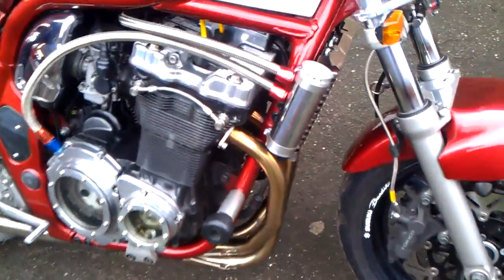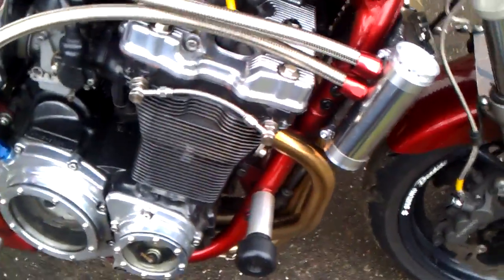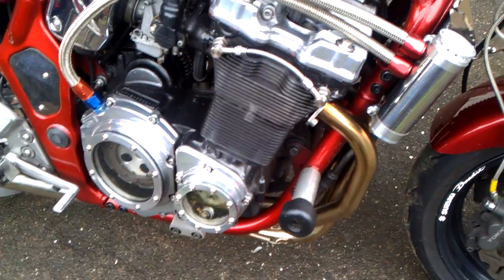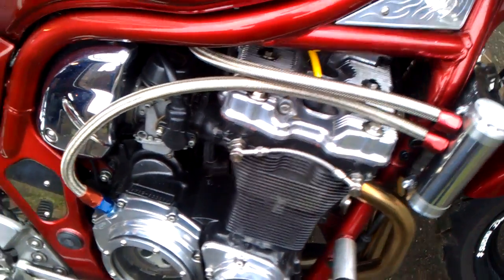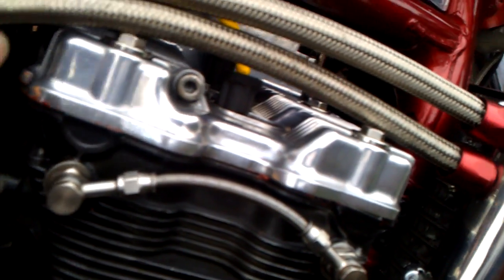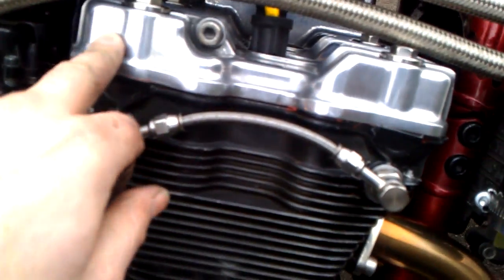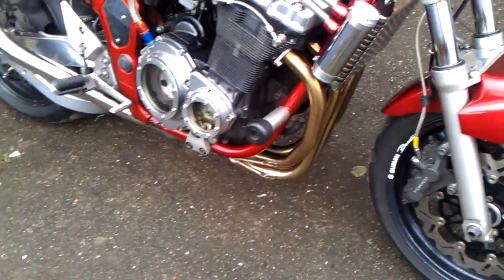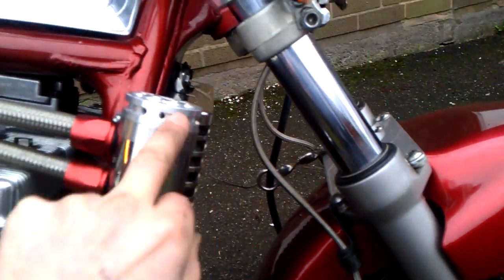oil catch can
fitted an oil catch can, feeds from the crankcase and cam cover go into it via 10mm stainless steel hoses.